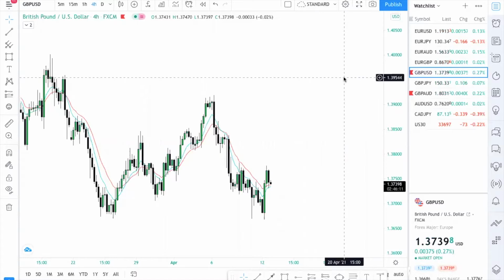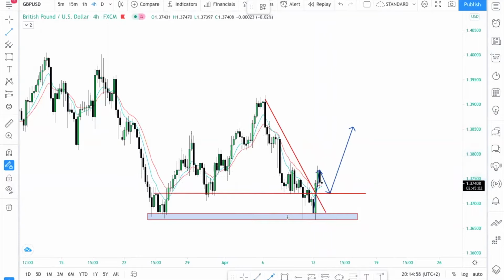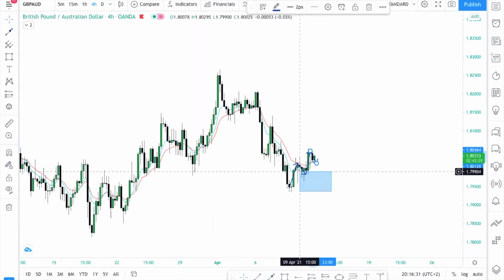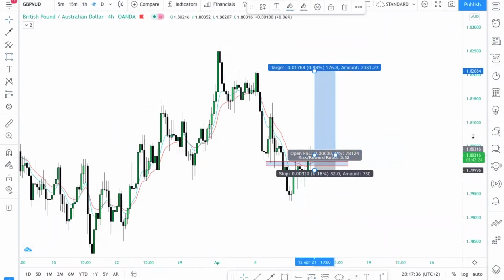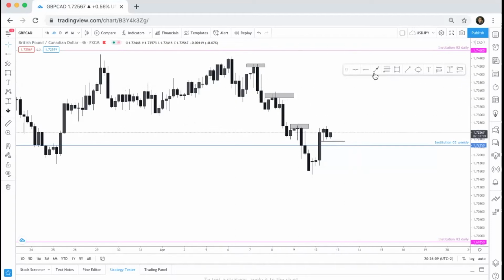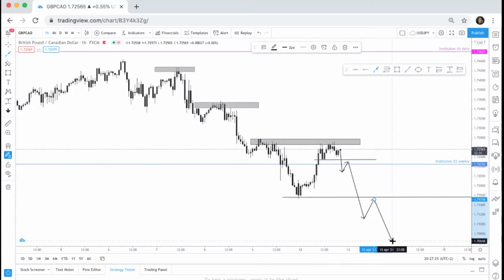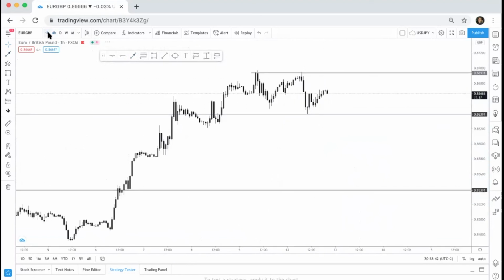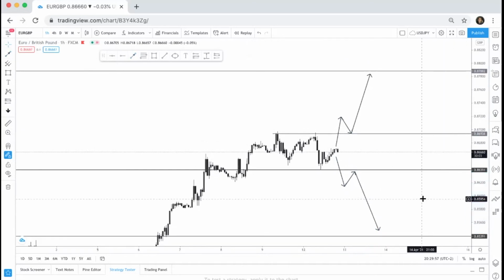Weekly Pre Market Forex Outlook 12 04 2021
Hey Guys!
Nathan and Brandon back again with our weekly pre market analysis on a few pairs we will be watching this week.